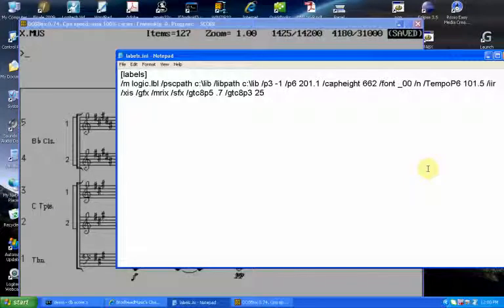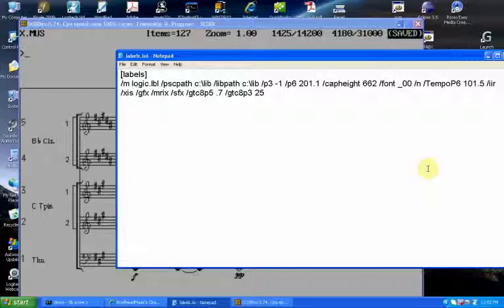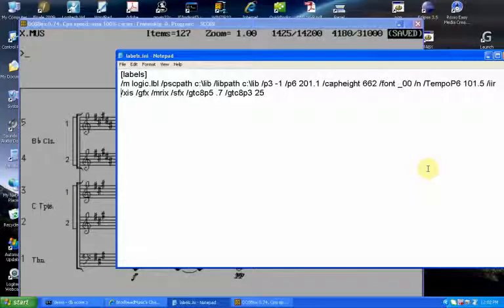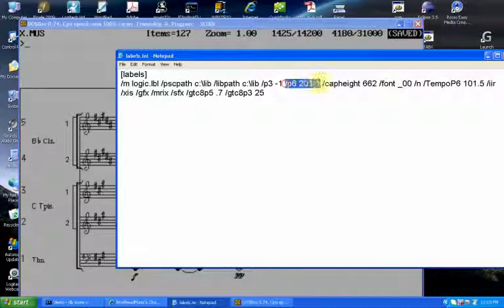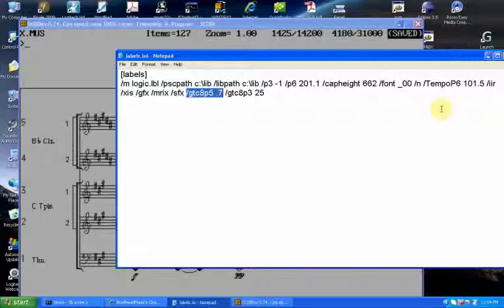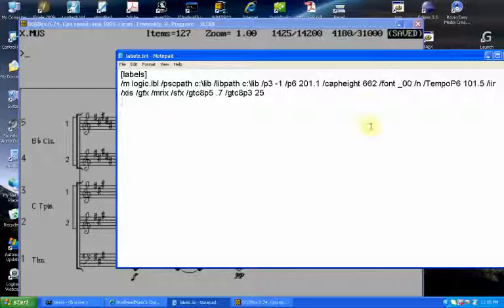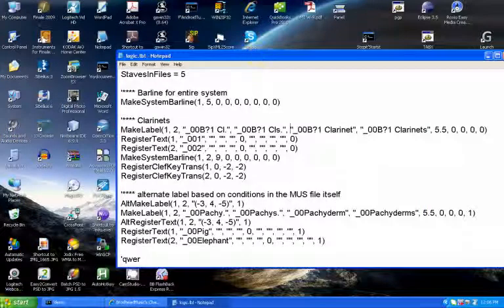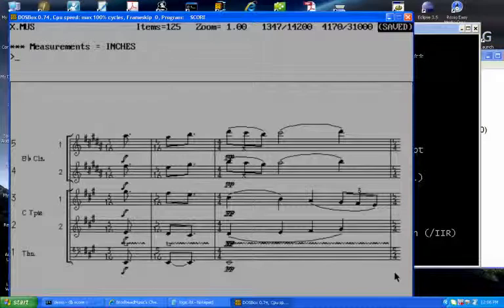Labels Demo 2c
The LABELS.INI file; toggling between long and short versions of margin labels